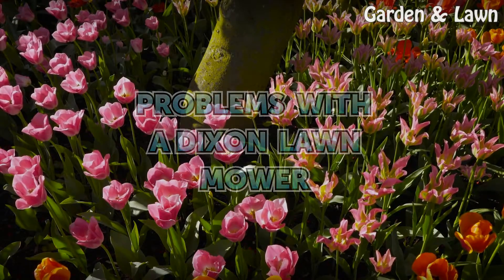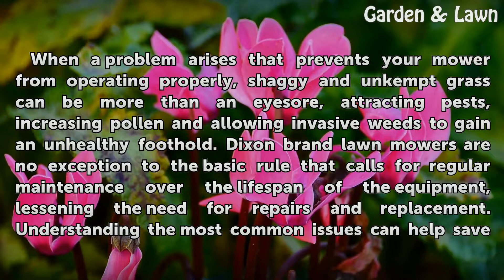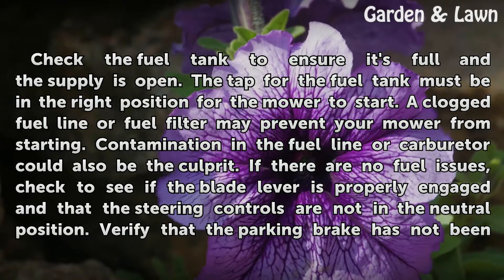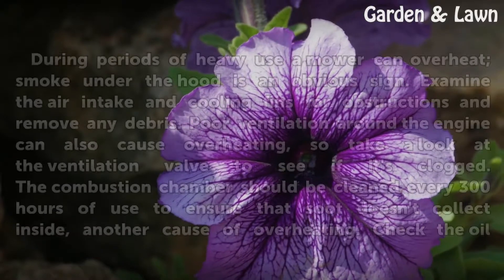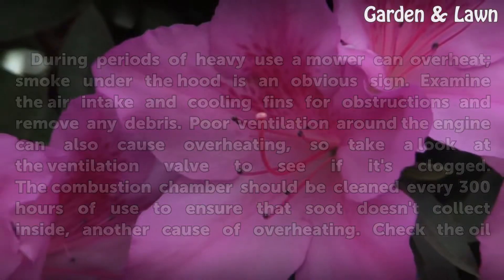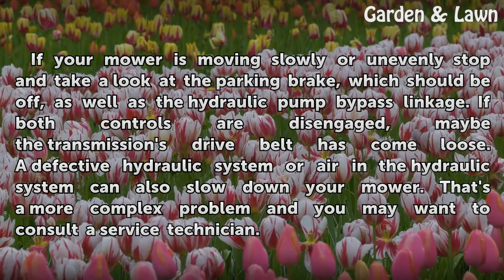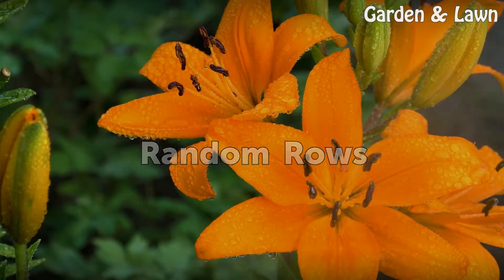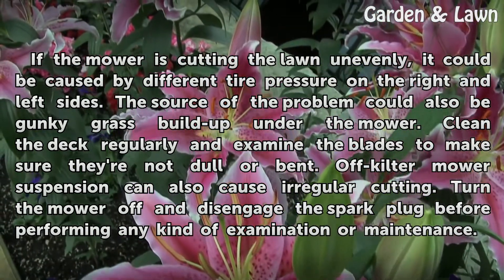Problems With a Dixon Lawn Mower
Problems With a Dixon Lawn Mower. When a problem arises that prevents your mower from operating properly, shaggy and unkempt grass can be more than an eyesore, attracting pests, increasing pollen and allowing invasive weeds to gain an unhealthy foothold. Dixon brand lawn mowers are no exception to the basic rule that calls for regular maintenance...

Table of contents Problems With a Dixon Lawn Mower
Won't Start 00:47
Too Hot 01:23
Slow Motion 02:07
Random Rows 02:37